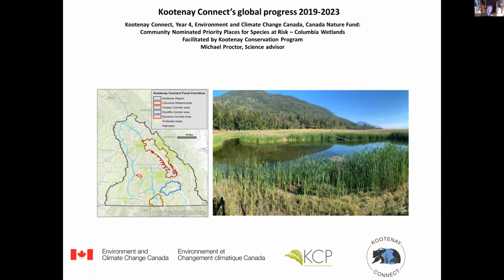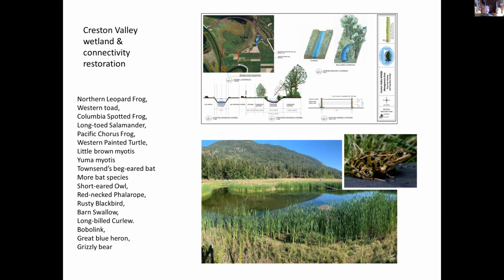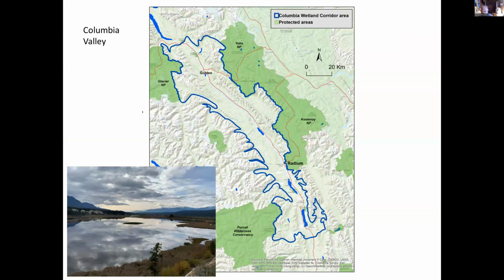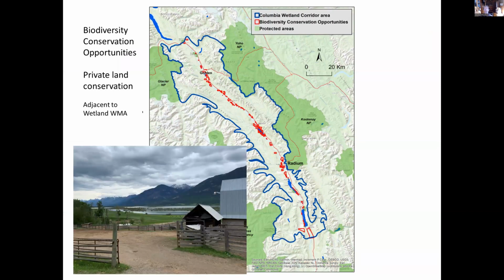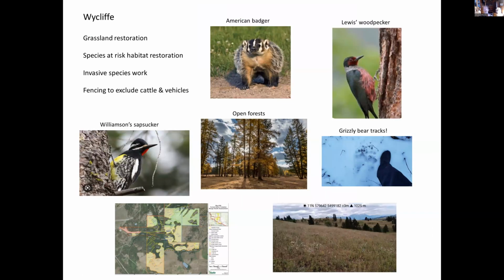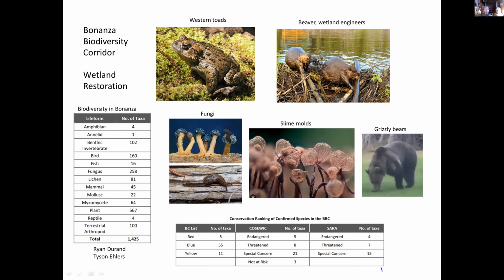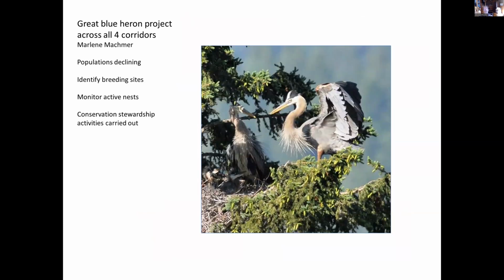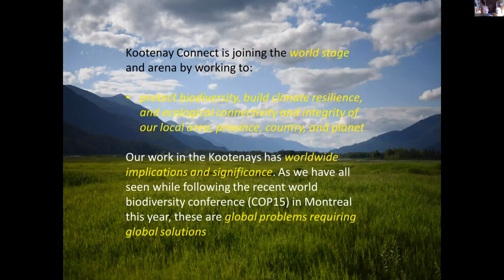Kootenay Connect Global Progress 2019 - 2023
Dr. Michael Proctor, Science Advisor for Kootenay Connect, reports on the progress over the first four years (from 2019 to 2022), of the Community-Nominated Priority Places project. The overall vision of Kootenay Connect is to work towards having an interconnected region of restored functioning corridors for species at risk, large mammal movements, biodiversity conservation, ecological processes, ecosystem services, and climate resilience. The original four focal areas are the Creston Valley, Columbia Wetlands, Wycliffe Conservation Complex, and the Bonanza Biodiversity Corridor.